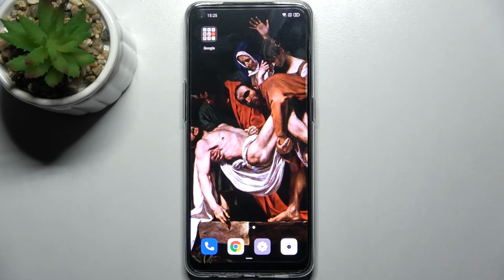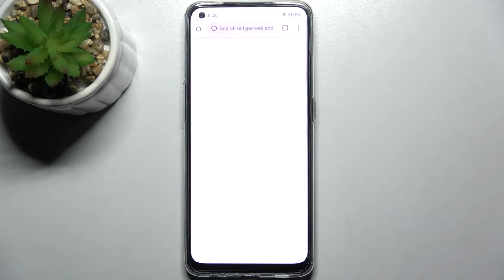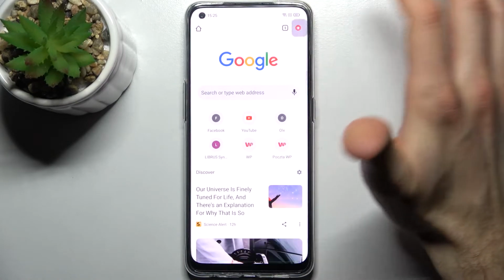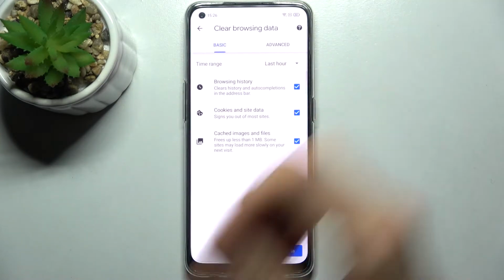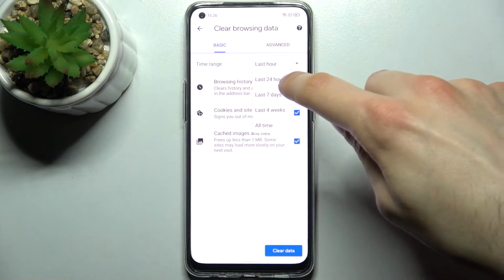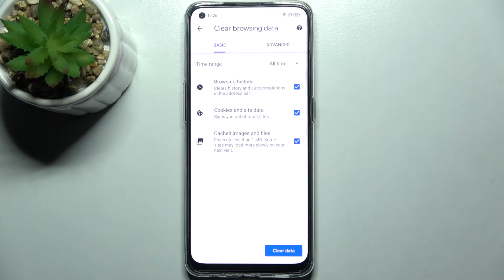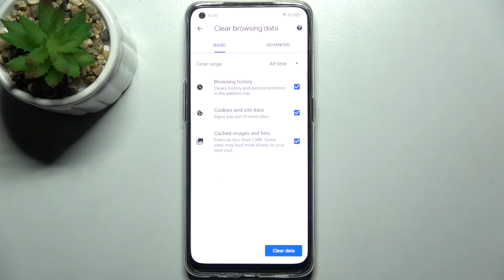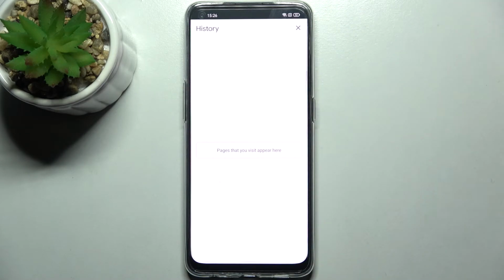How to Clear Browser on OPPO Reno 5 Lite - Delete Chrome Data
Would you like to delete Chrome history, passwords, auto-completed forms, and so forth? Using this tutorial you will learn how to reach the cleanup function on OPPO Reno 5 Lite. You can opt for the basic or advanced options, then delete browsing data. For more, visit our YouTube Channel!

How to Delete Browsing Data on OPPO Reno 5 Lite? How to Remove Browsing History on OPPO Reno 5 Lite? How to Clean Browsing Data on OPPO Reno 5 Lite? How to Delete Browsing Info on OPPO Reno 5 Lite?